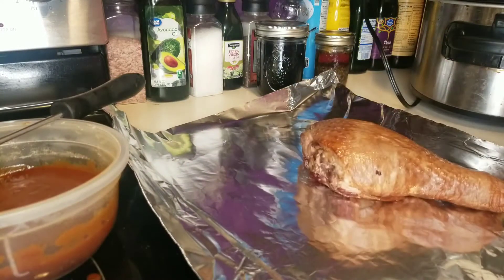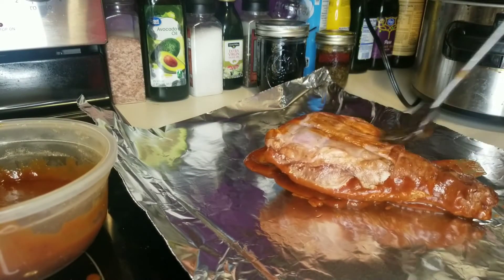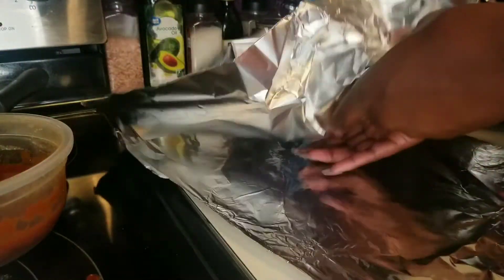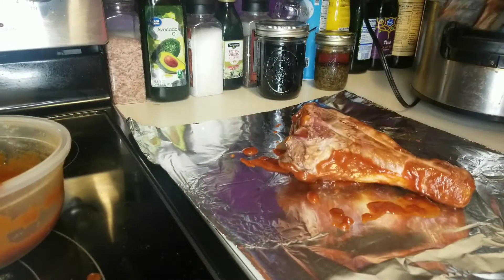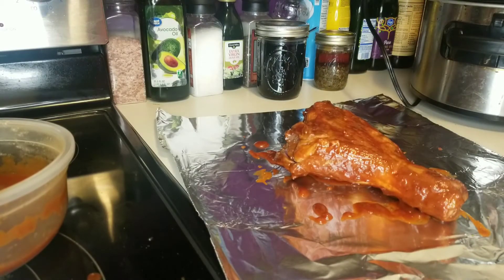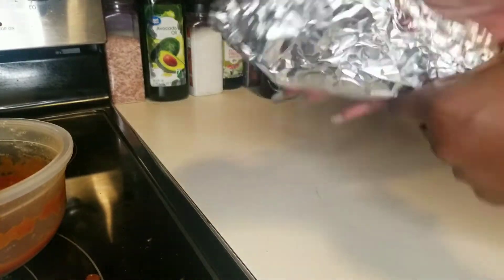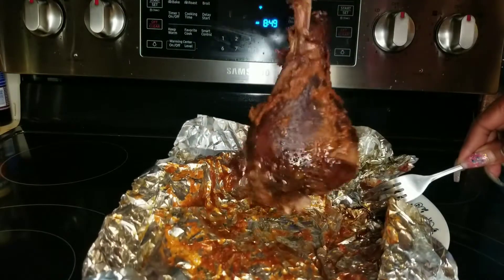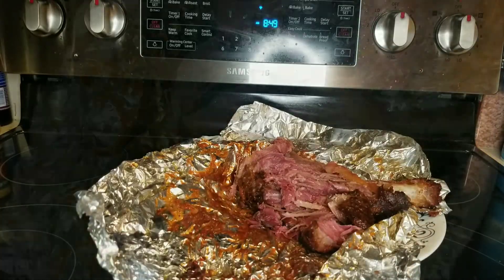Barbecue Smoked Turkey legs in the crockpot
How I make store bought smoked turkey legs in the crockpot.
Fall off the bone tender